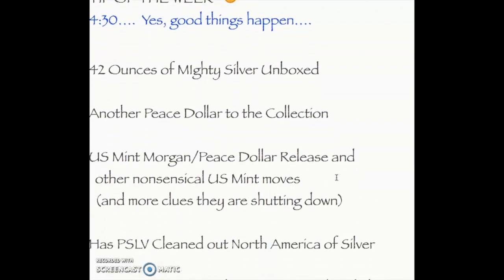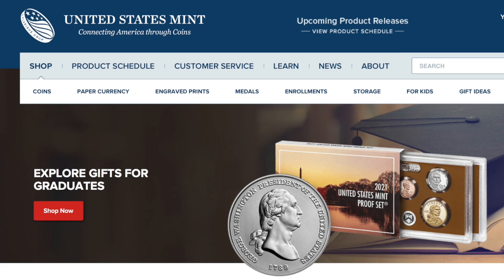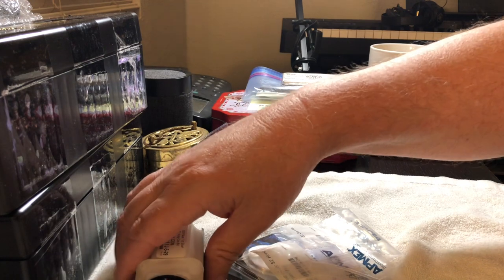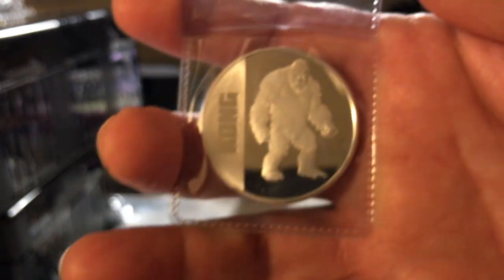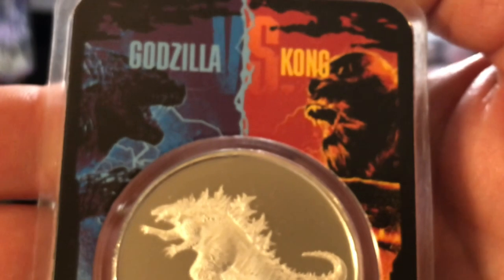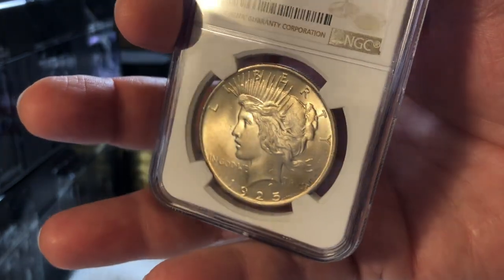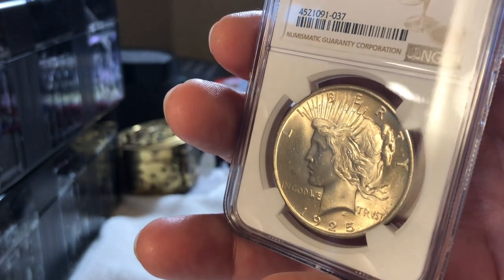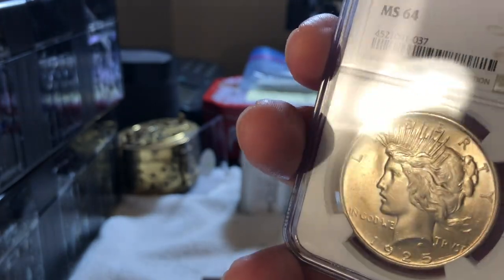The US Mint can Kiss My Kong!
In this video we will talk about snagging US Mint releases in the wee hours of the morning, the latest Kong Vs. Godzilla silver release, a better date graded Peace Dollar, and other indications that silver is in short supply.  THEN, let's EXPOSE this US Mint Morgan/Peace Dollar May release for what it really is!

Kong vs Godzilla on Ebay

INEXPENSIVE BULK AIR TITES FOR ROUNDS

SET UP AN ETRADE ACCOUNT HERE AND GET $100 FREE UPON DEPOSIT OF $5,000
Cheapest US Mint Gold Set

Germania Bars on Ebay

Scottsdale Gold on Ebay

Cheapest 10 oz Silver Bar on Ebay Remember, with the Ebay Credit Card (link below), you can save up to 3.3% depending on spending.

Cheapest tube of ASE’s on Ebay

Cheapest 1/10th oz American Gold Eagle on Ebay

Cheapest Commemorative Gold (.2418 ozt)